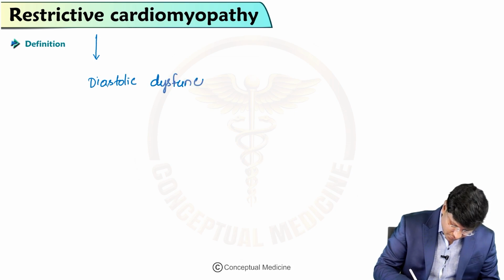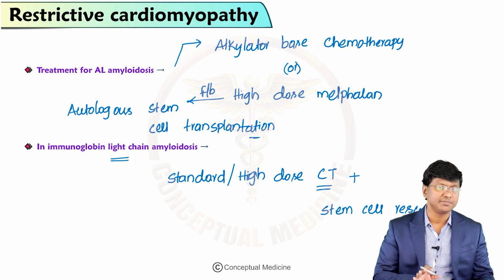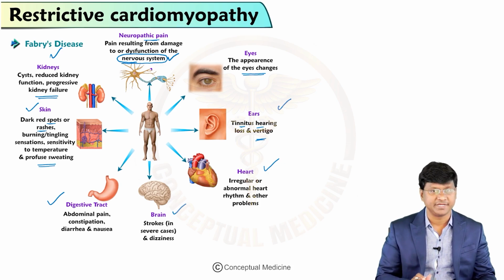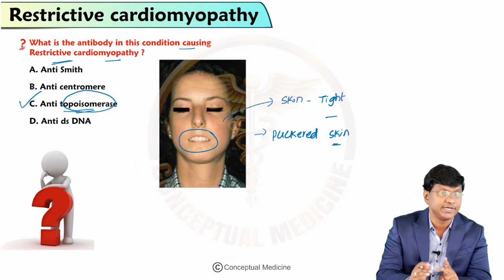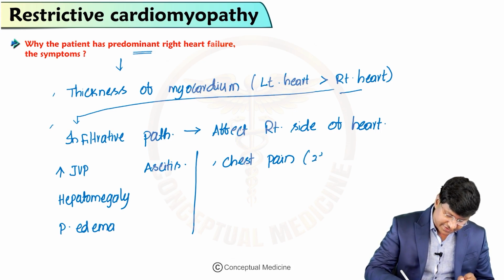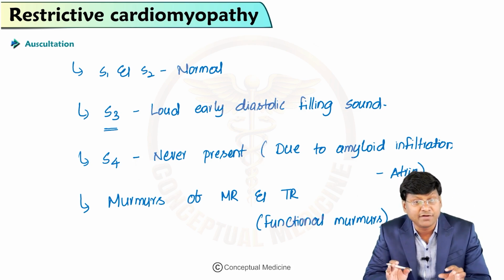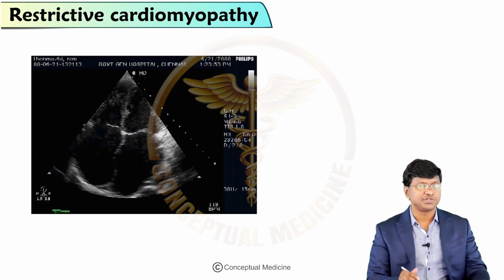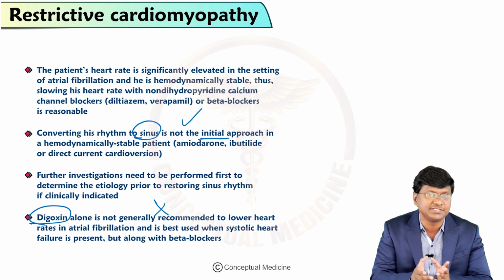10. Restrictive Cardiomyopathy 🫀 | Causes, Echo Signs & Differentials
Restrictive Cardiomyopathy 🫀 | Causes, Echo Signs & Differentials | NEET PG/FMGE/USMLE High-Yield Topic

Restrictive Cardiomyopathy (RCM) 🫀🚫 is a rare but serious form of cardiomyopathy characterized by normal ventricular size with impaired ventricular filling due to stiff, noncompliant myocardium, leading to diastolic dysfunction. Unlike dilated cardiomyopathy, the systolic function is usually preserved until late stages. Common causes include infiltrative diseases like amyloidosis, sarcoidosis, hemochromatosis, endomyocardial fibrosis, and Löffler’s syndrome (eosinophilic endocarditis). Clinically, patients present with features of right-sided heart failure such as edema, ascites, hepatomegaly, and elevated JVP, with relatively mild pulmonary congestion. Kussmaul’s sign (JVP rises with inspiration) and S4 gallop are classic findings. Echocardiography shows normal ventricular dimensions, biatrial enlargement, and impaired relaxation with restrictive filling pattern. Cardiac MRI can reveal infiltrative changes, especially in amyloidosis. ECG may show low voltage QRS and conduction abnormalities. It’s crucial to differentiate RCM from constrictive pericarditis, which has similar features but is surgically treatable. Treatment is mostly supportive, including diuretics, rate control, and in some cases heart transplant. RCM is a high-yield cardiology topic that bridges pathology, imaging, and clinical medicine! 📚🩺